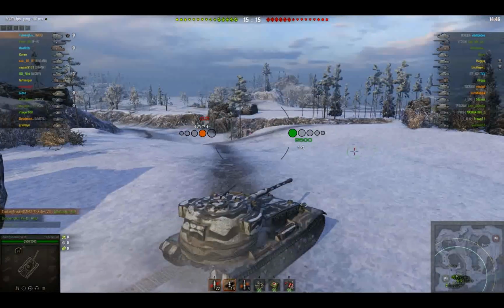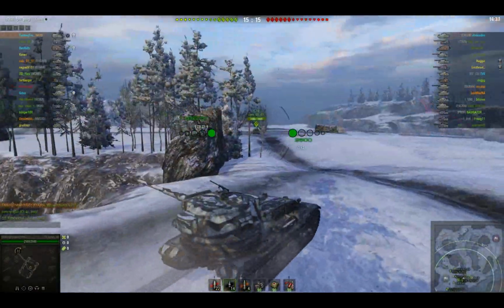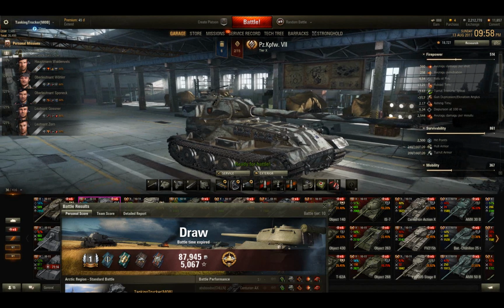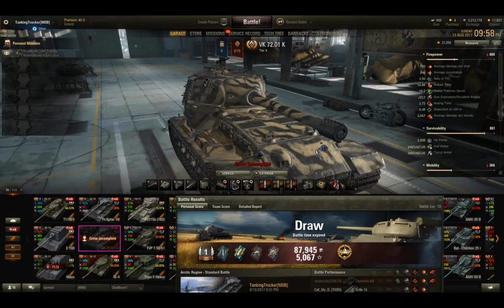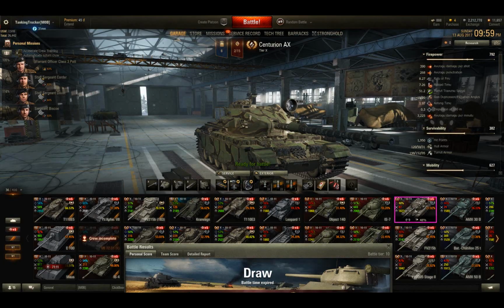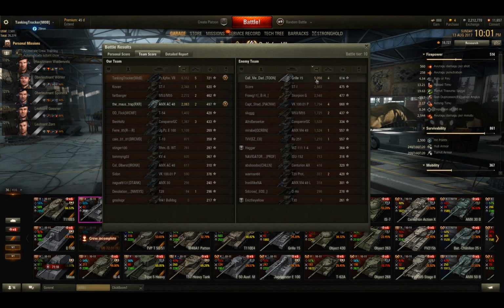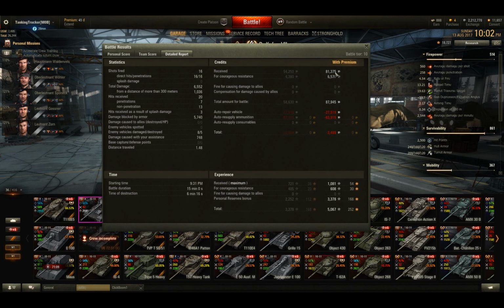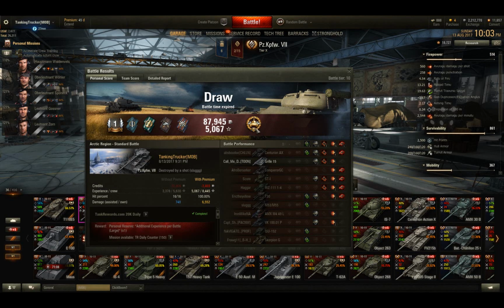world of tanks, VK VII Better than vk 72.01K any day